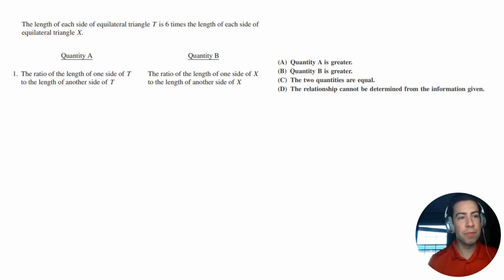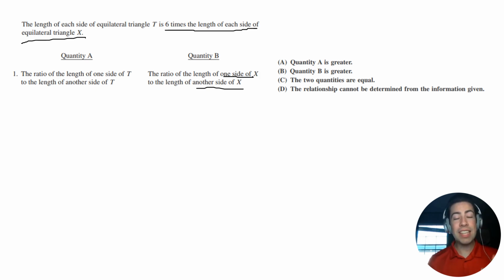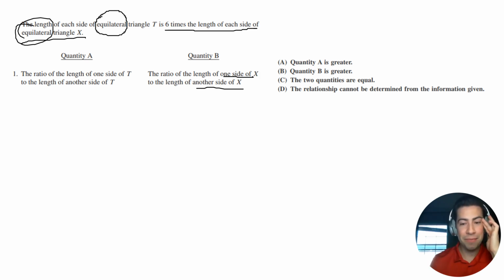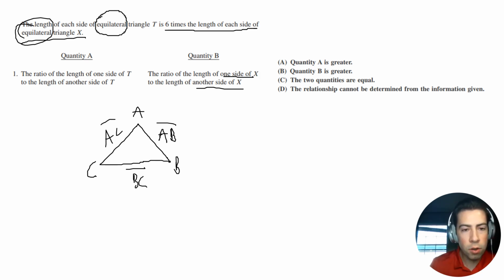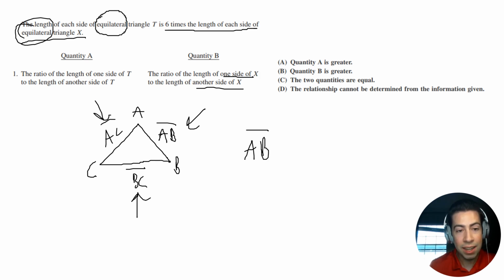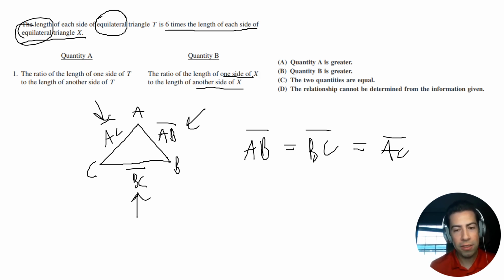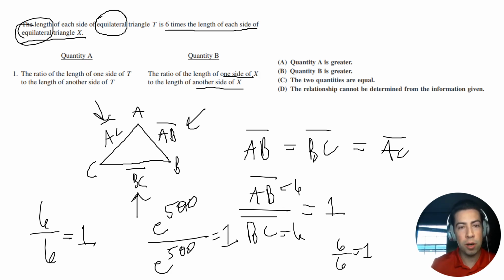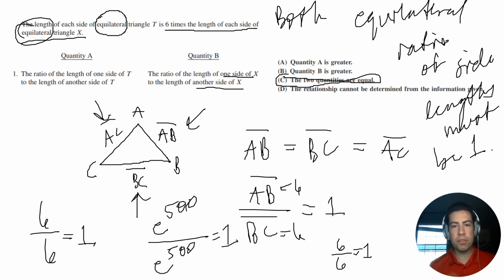GRE Math Practice Question #1 (FULL EXPLANATION)!